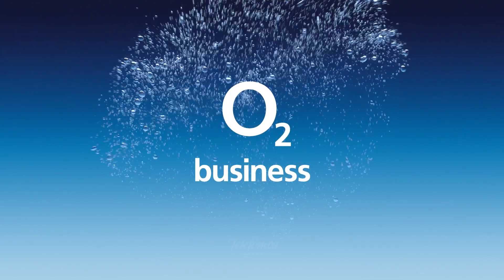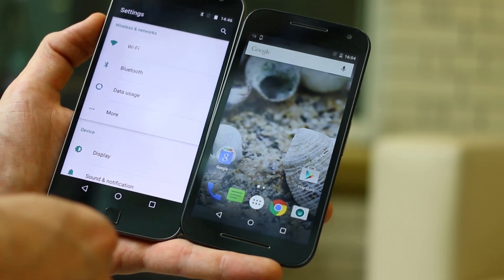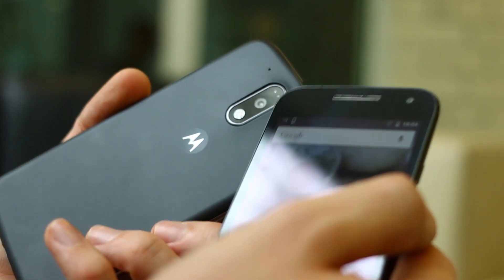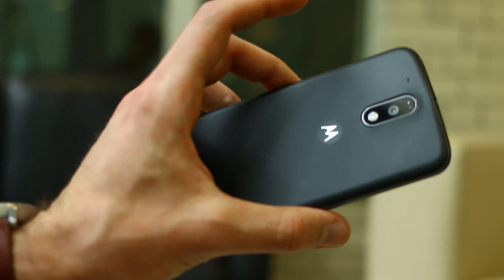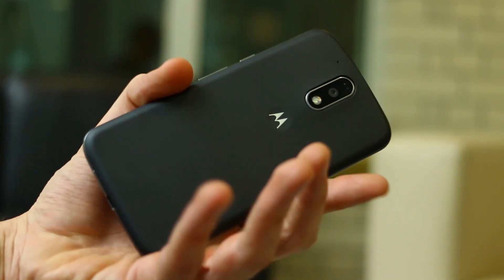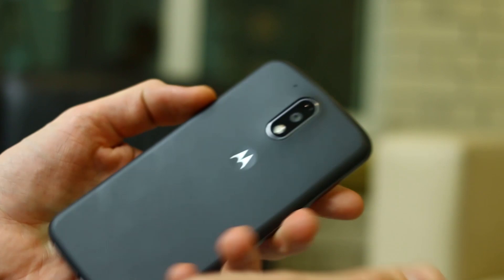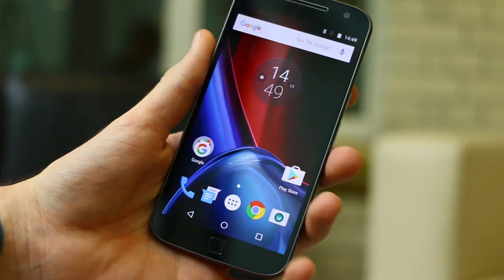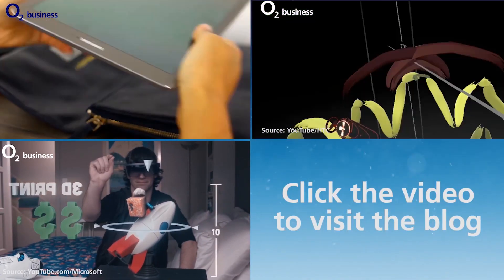Moto G4 Plus vs Moto G 3rd Gen comparison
We compare the Motorola Moto G4 Plus from Lenovo with last year's Moto G 3rd Generation. The more premium of the two newly announced Moto G smartphones for 2016 doesn't just bump up the screen size, battery capacity and processor spec, it also features a fingerprint scanner, a 16-megapixel camera and a turbo charger out of the box. A worthwhile upgrade? For £199, we would say so, but what do you think?

For more business videos, news and insights check out the O2 Business Blog